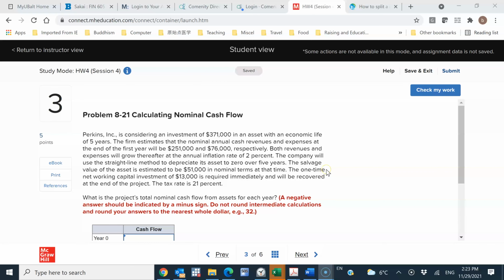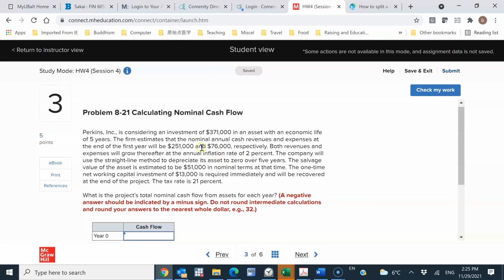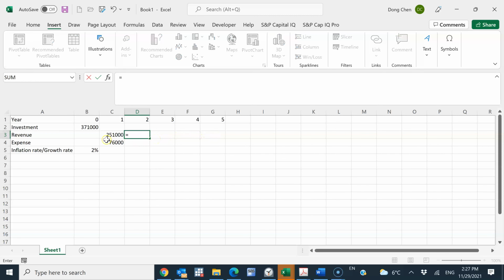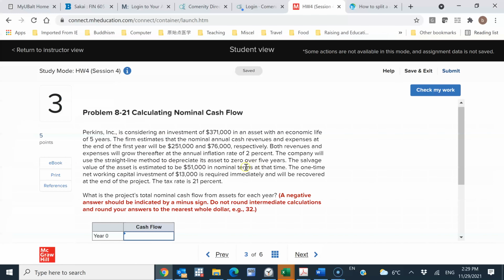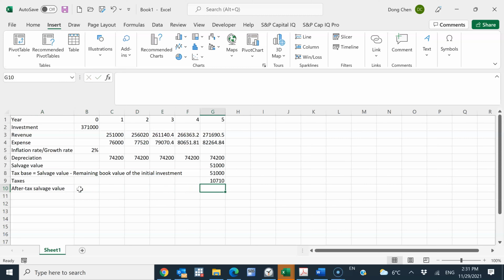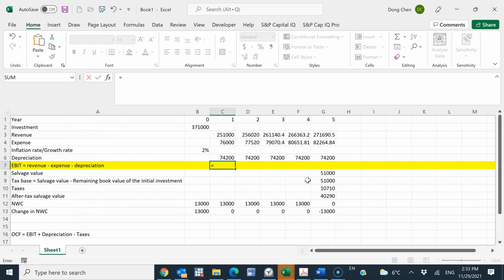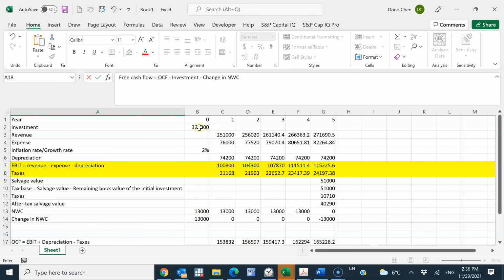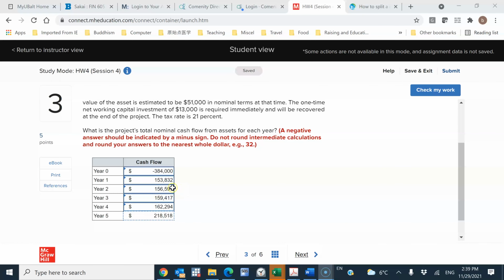HW4 - Q3, New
This example illustrates the calculation of annual cash flows for capital budgeting.